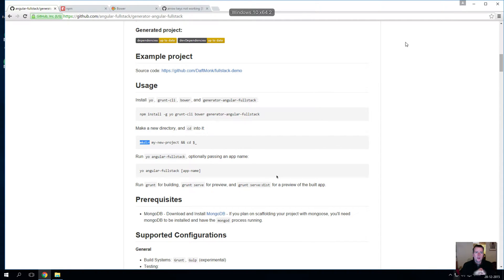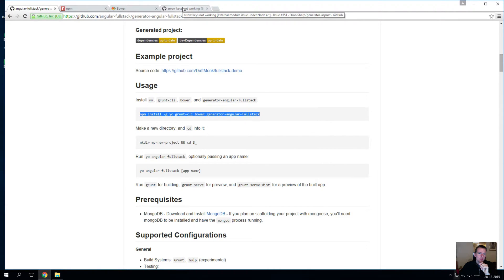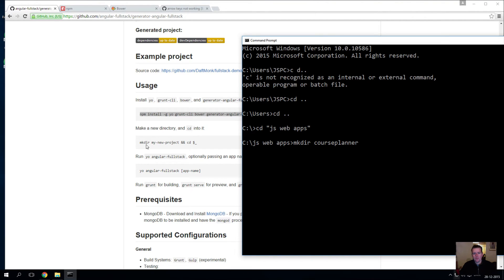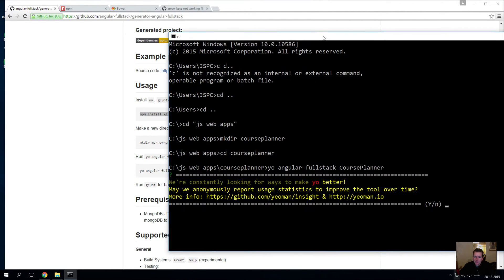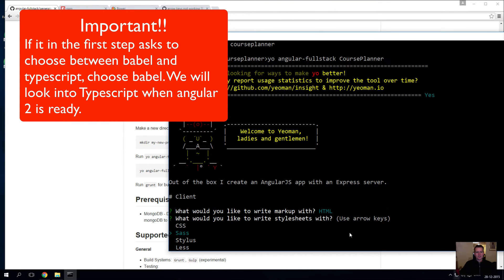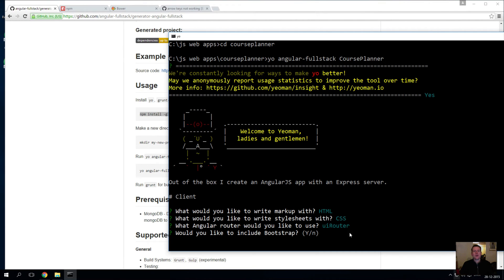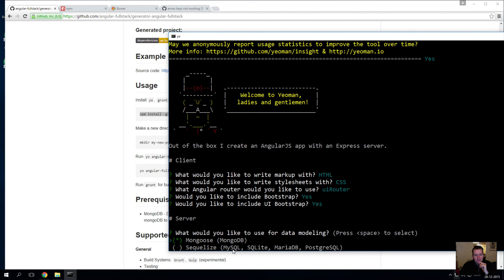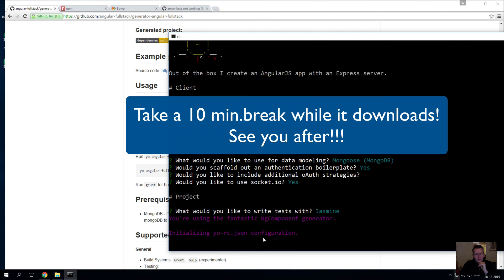JS web apps - Angular-fullstack part 2 of 3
Installing our new full stack project “courseplanner”.

Install steps for a new angular-fullstack application (v. 3.0):

1: Go to the folder where you want you new project
2: mkdir [new folder name] (eks. schoolsample2)
3: cd schoolsample2 (Go to folder)
4: run command "yo angular-fullstack [app-name]" (app-name could be schoolsample)
5: Answer the questions like this:
- babel
- HTML
- CSS
- uiRouter
- Y (bootstrap)
- Y (UI Bootstrap)
- Mongoose
- Y (Boilerplate authentication)
- No selection (oAuth)
- Y (Socket.io)
- Grunt
- JASMINE! (Do NOT select Mocha + Chai + Sinon)

6: Calibrate your new Angular-fullstack (dancing and singing while you wait for npm install and bower install runs)